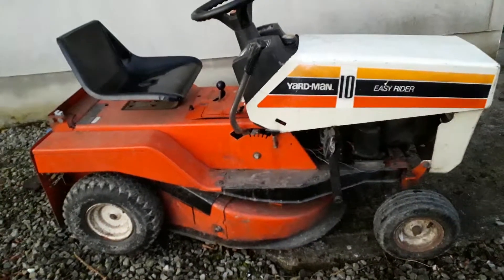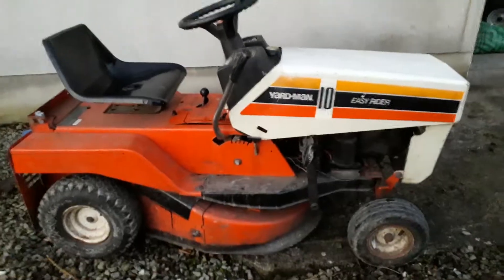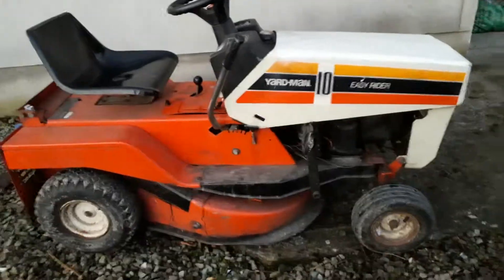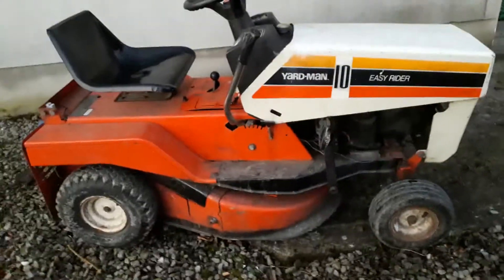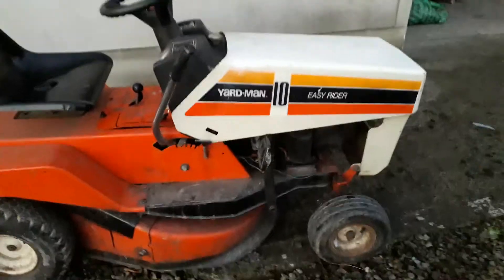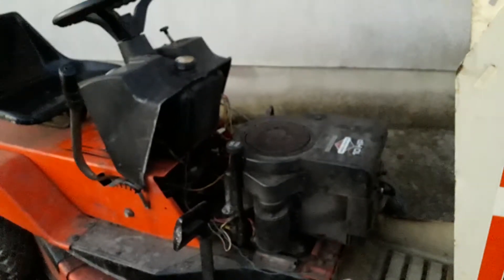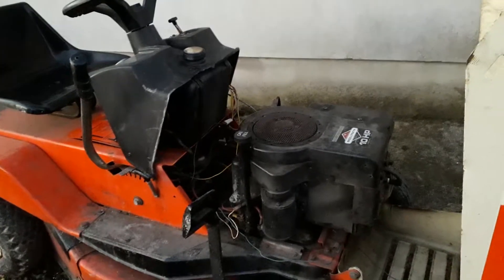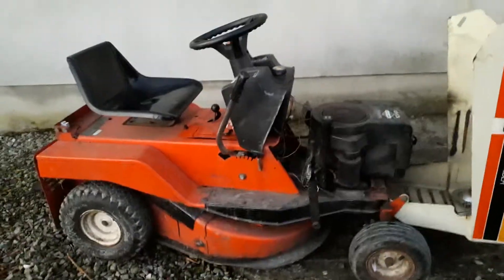Yard man 10 tractor lawnmower